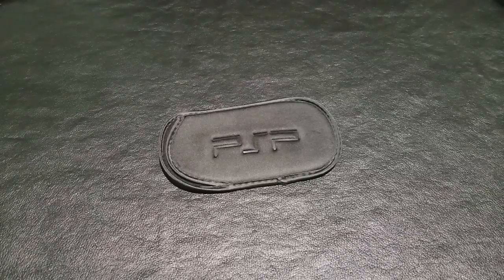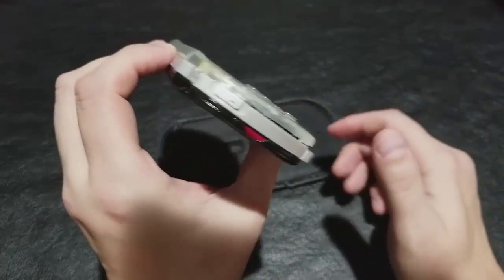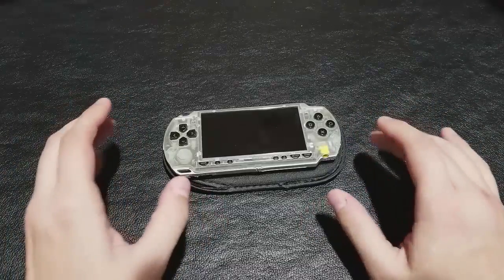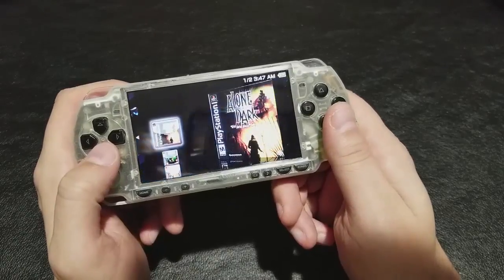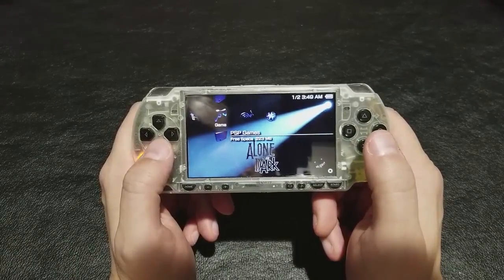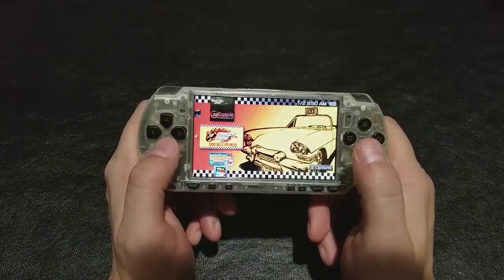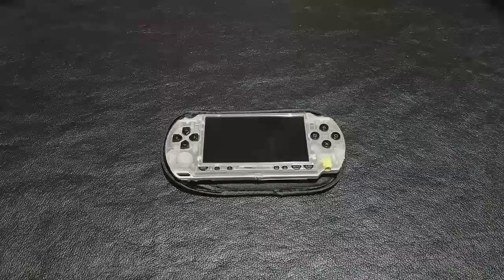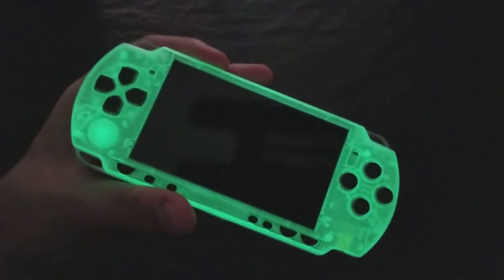The Alone in the dark Glow in the dark PSP 2000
My current Ebay listing
Don't be afraid because this psp glows in the dark.
When i was a kid all something had to do to be cool was glow in the dark. Of course this psp does a bit more than that.